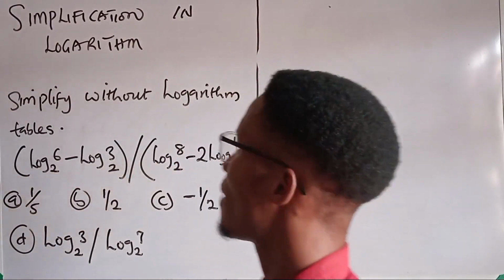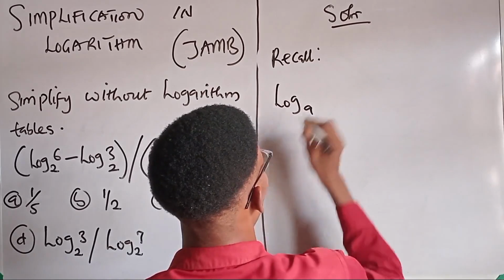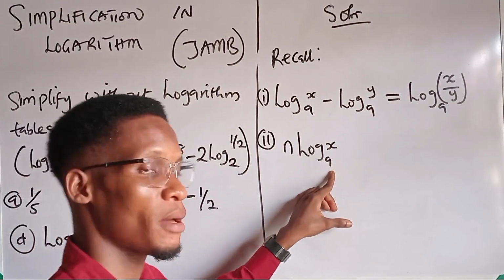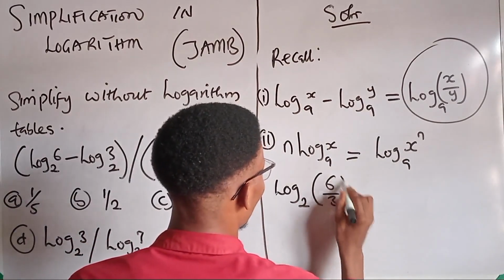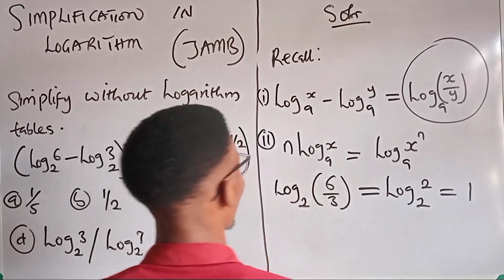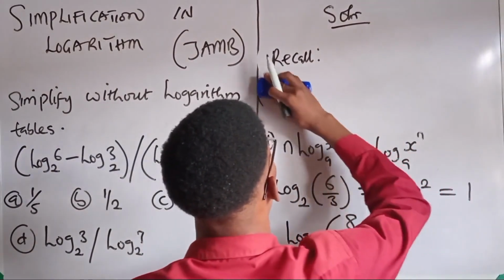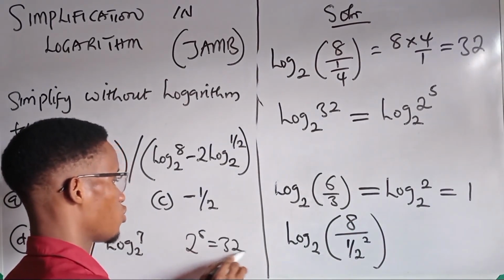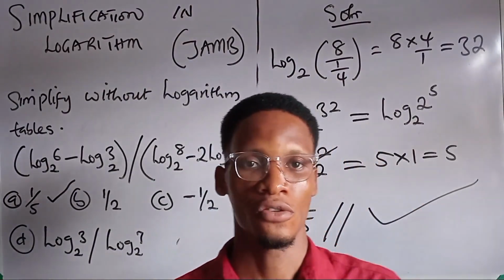Past Question on Logarithms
Unlock the secrets of logarithmic simplification in this comprehensive tutorial! Whether you're preparing for exams like WASSCE, UTME, GCSE, or simply aiming to strengthen your algebra skills, this video is your go-to resource.

Through step-by-step examples, you'll learn how to simplify complex logarithmic expressions with ease. This lesson is perfect for students tackling algebra, pre-calculus, or any math course involving logarithmic concepts.

By the end of this video, you'll be equipped to:
- Apply logarithmic identities effectively
- Simplify and expand logarithmic expressions
- Solve logarithmic equations confidently
- Understand natural logs and common logs (How to Simplify and Expand Logarithmic Expressions)